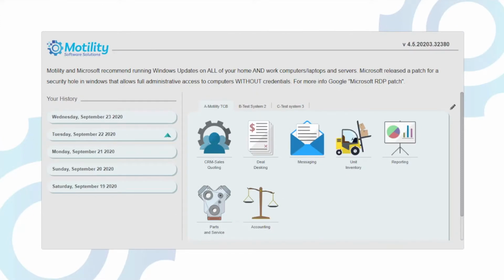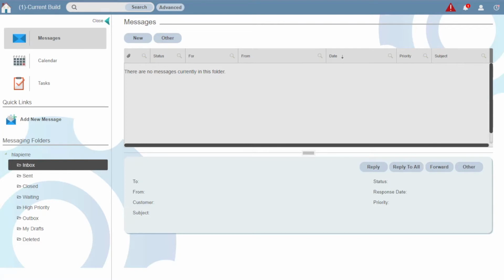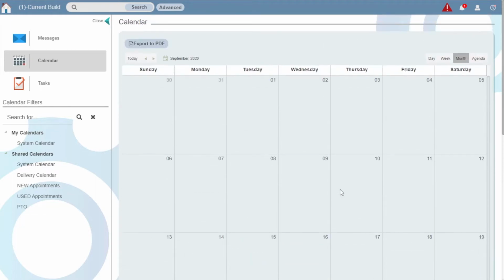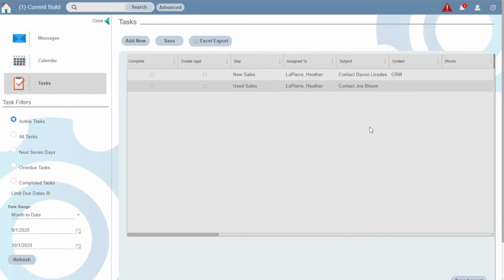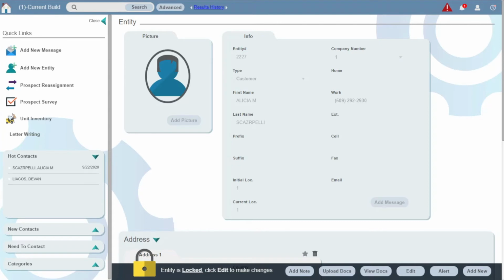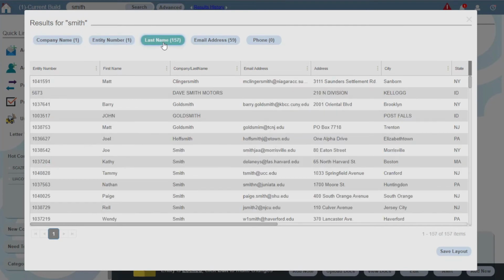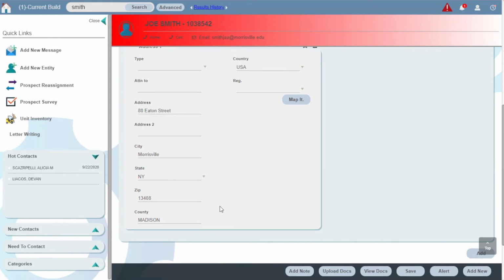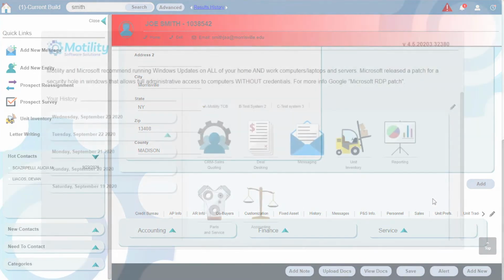CRM & Messaging Overview